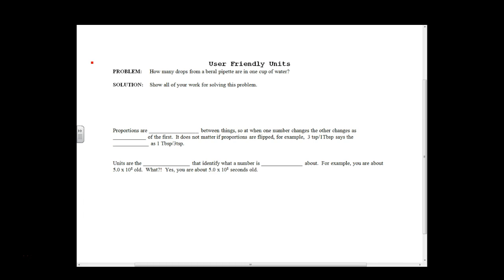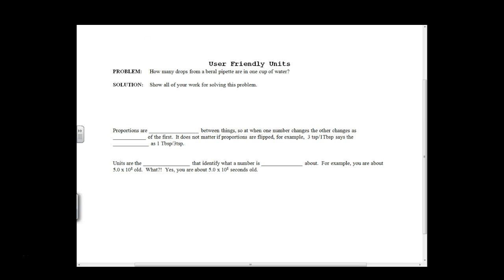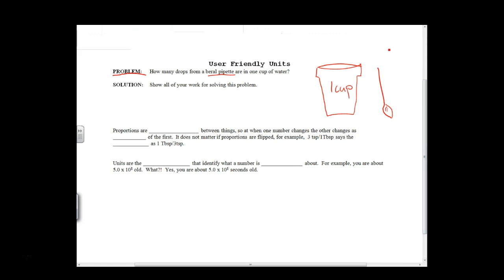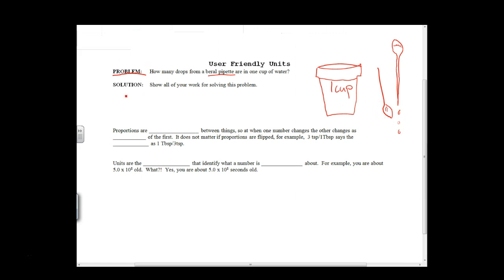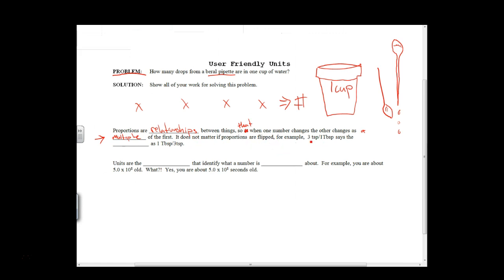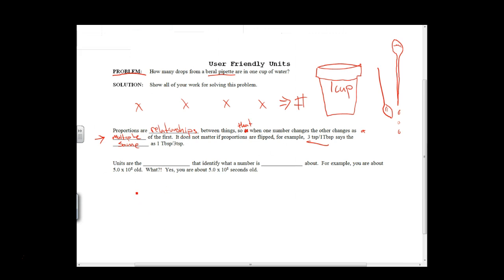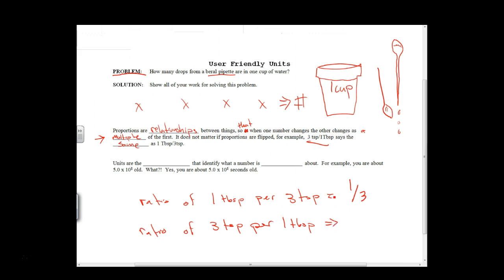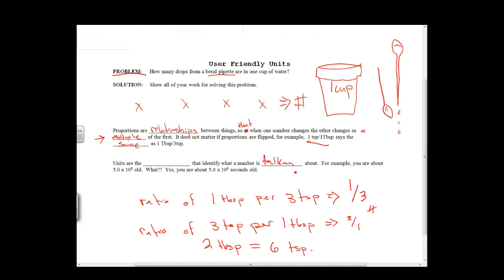Concentrate: Lectures 7